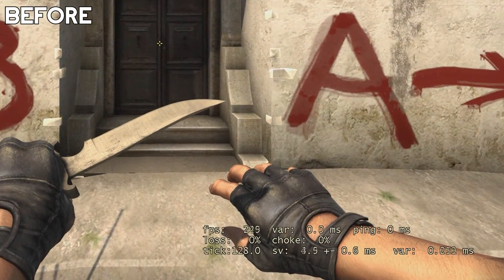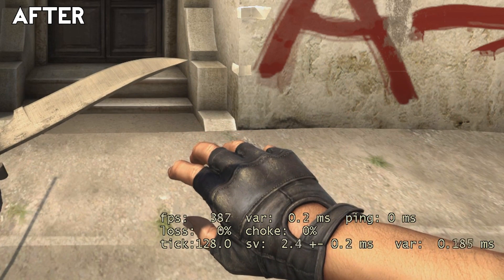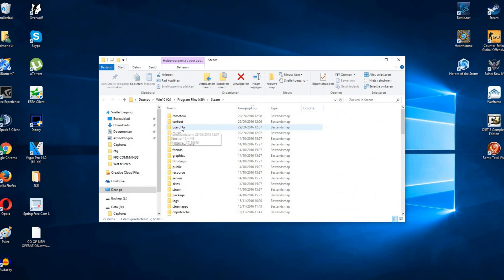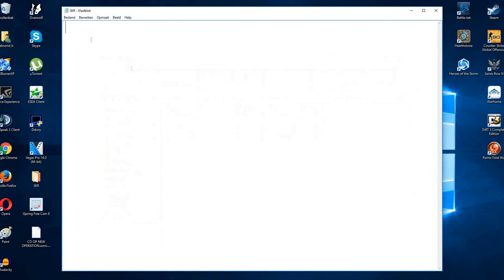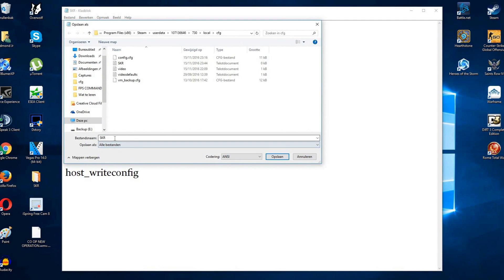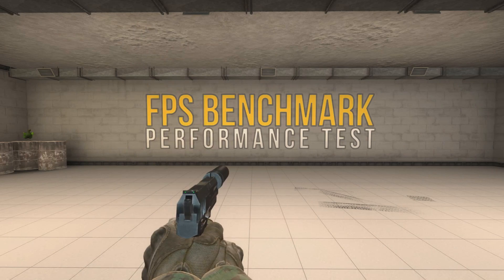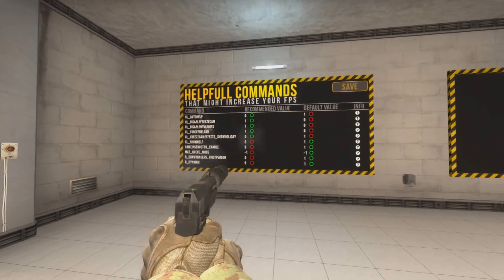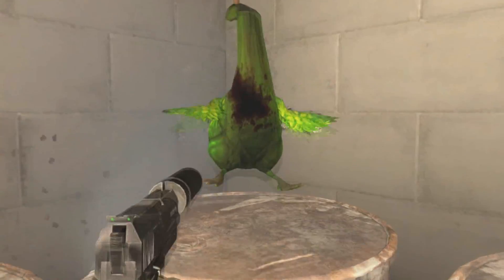CS:GO - HOW TO BOOST YOUR FPS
Short video on how I managed to increase my FPS with over 100, hope it helped you guys as well.

Music used in this video:

 IZECOLD - Close (feat. Molly Ann) [Brooks Remix] | NCS x FHM Release